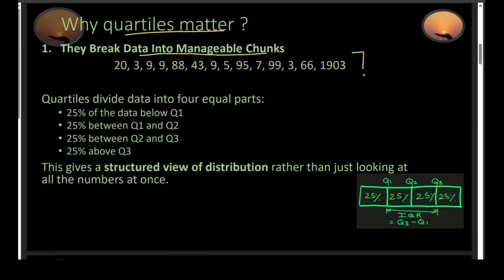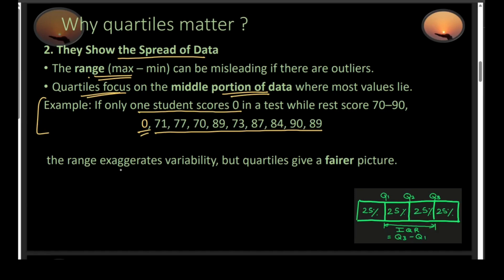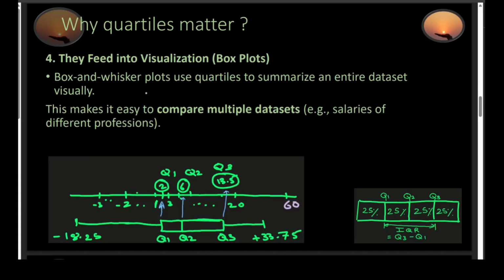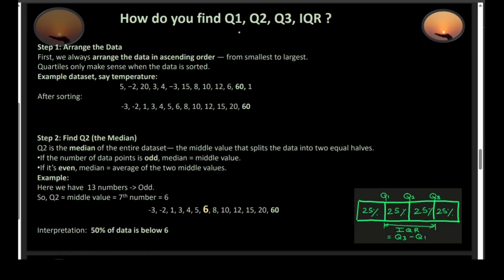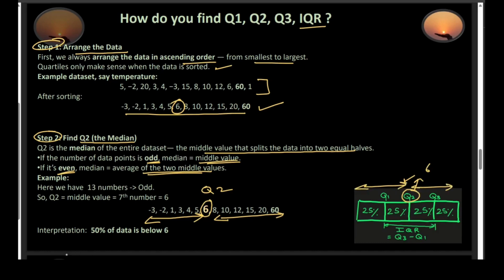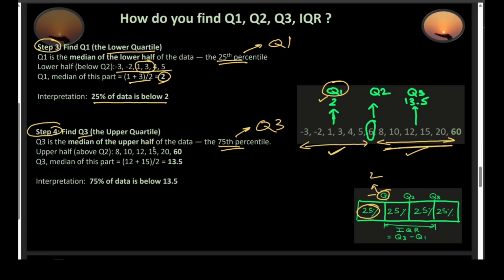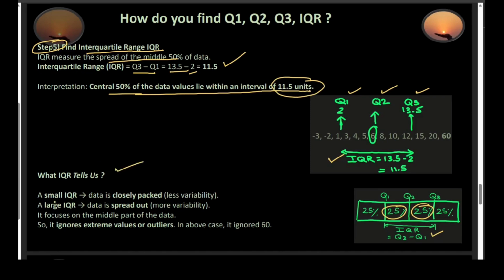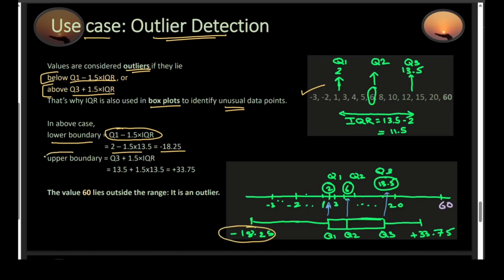2. Quartiles (Q1 Q2 Q3 IQR): Why do we need them and what are they ?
In this video, we’ll learn how to detect outliers in a dataset using quartiles (Q1, Q2, Q3) and the Interquartile Range (IQR). You’ll understand what quartiles are, why they’re important, and how they help identify unusual or extreme data points that don’t belong — like the number 60 in our example.

We’ll cover step-by-step:
1) What are Quartiles (Q1, Q2, Q3)?
2) How to calculate the Median and IQR (Interquartile Range)
3) How to find the Lower and Upper Boundaries
4) How to detect outliers using IQR
5) Why quartiles are better than range for skewed data

By the end, you’ll clearly understand how IQR helps detect outliers and how box plots use quartiles to visualize data spread.